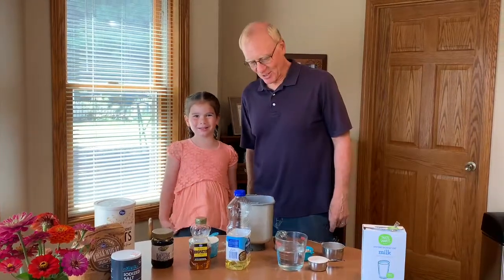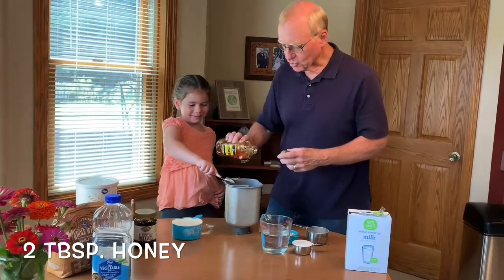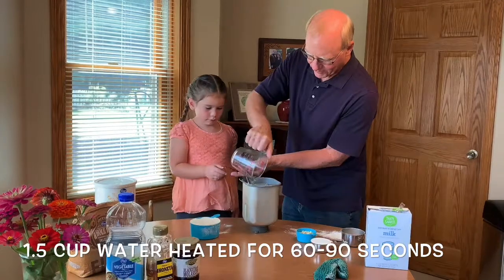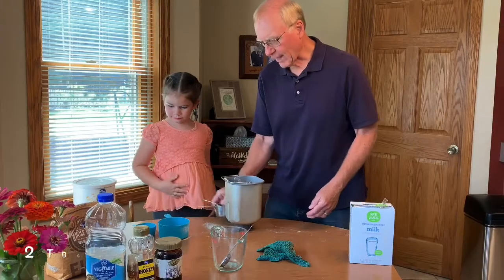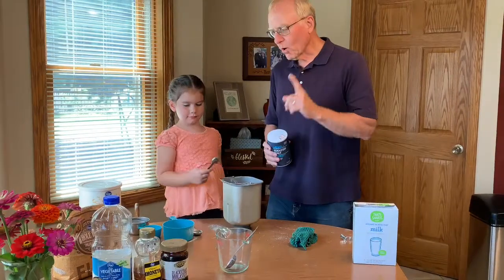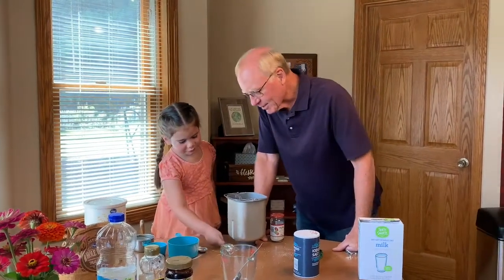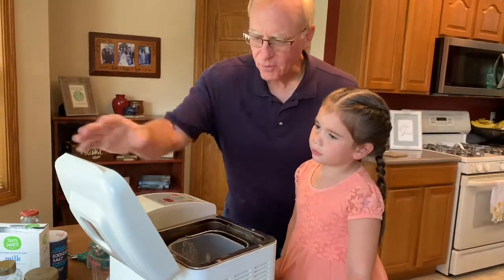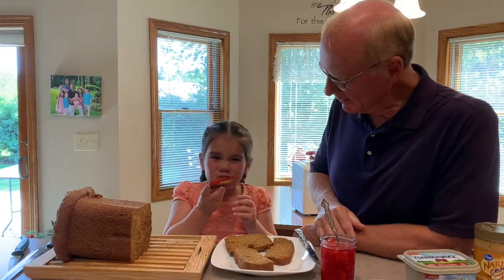Papa Bread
Ellie has another guest chef... her Papa Larry! Papa teaches her how to make his family favorite bread recipe.